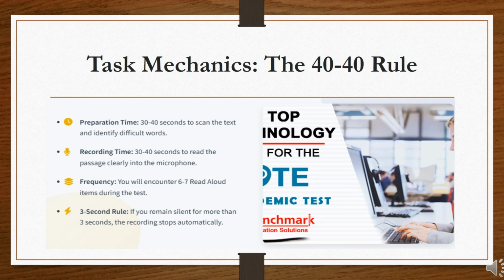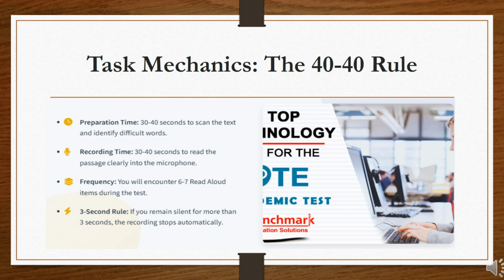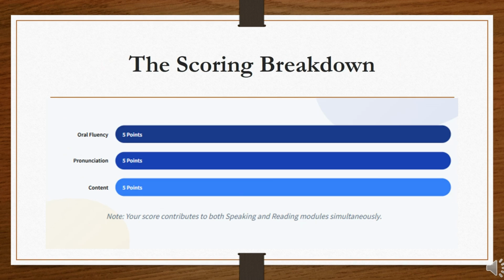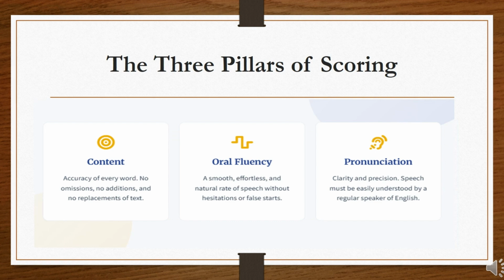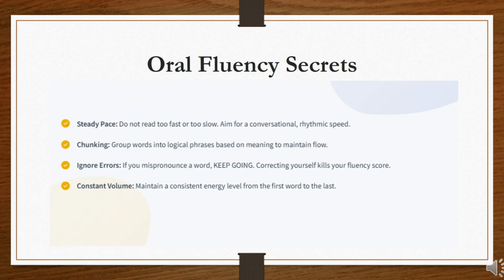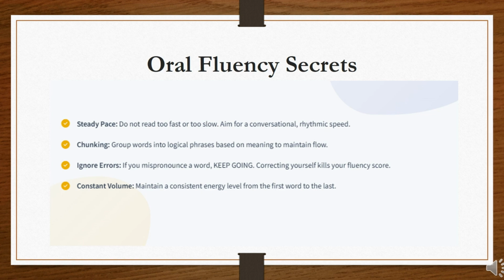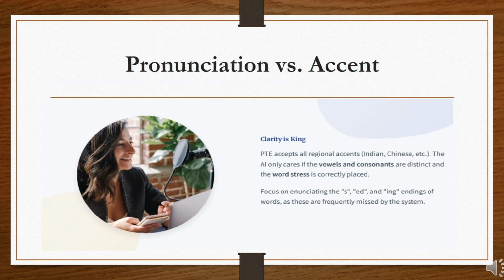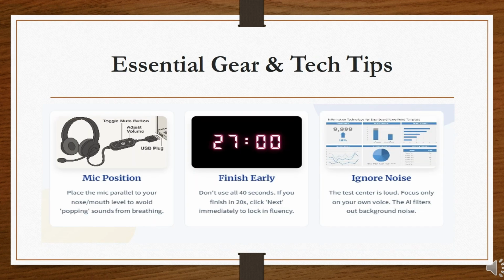PTE Read Aloud 2026 – Tips & Tricks to Score a Perfect 90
Want to score a perfect 90 in PTE Read Aloud? In this video, I share the tips and tricks that help you read fluently, with correct pronunciation and pacing — updated for the 2026 format.

In this video:
✅ Pronunciation techniques for tricky words
✅ Pacing and rhythm tips for a natural delivery
✅ How to avoid hesitations and self-corrections
✅ Common mistakes that cost you marks